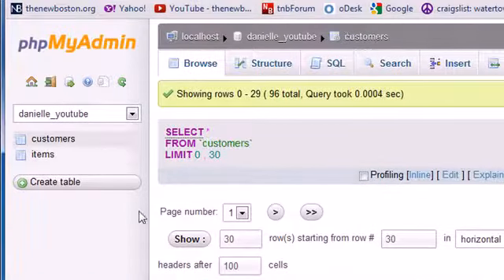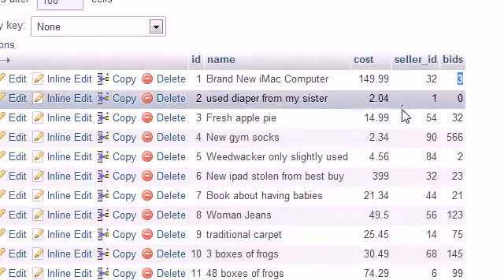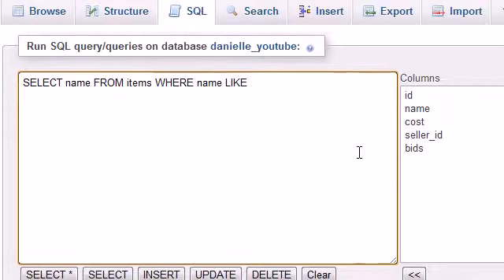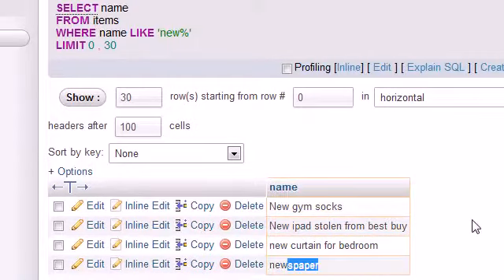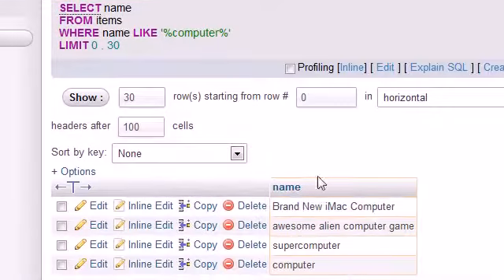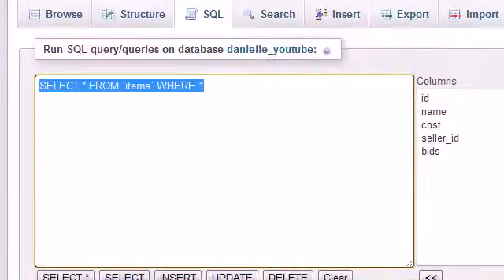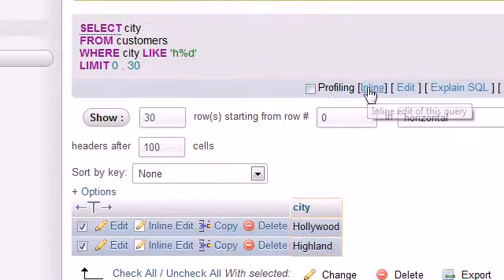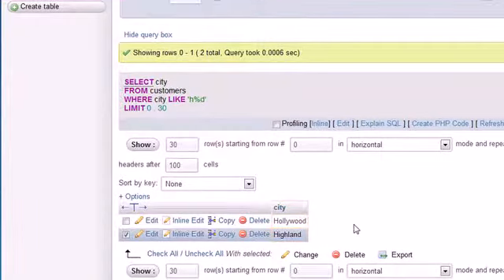thenewboston's Channel 13